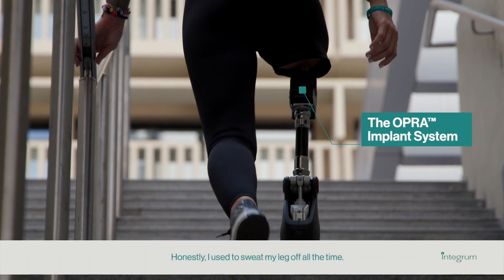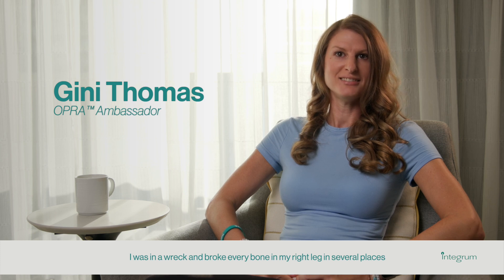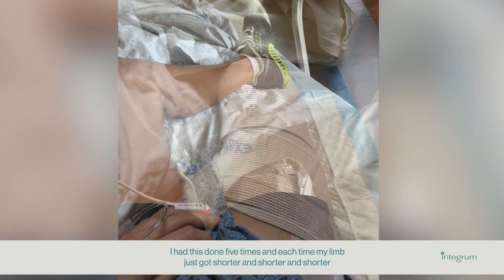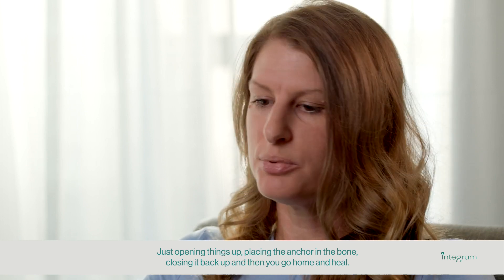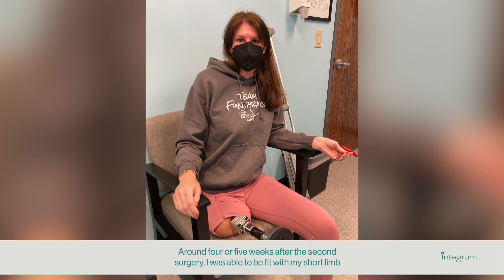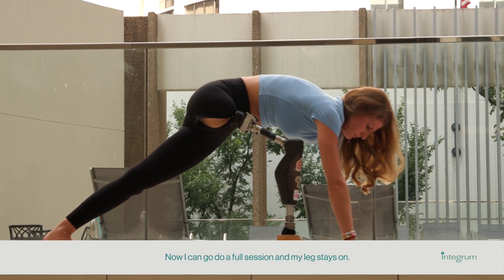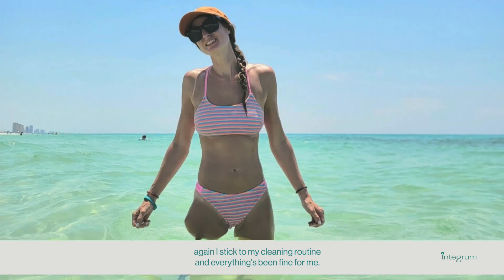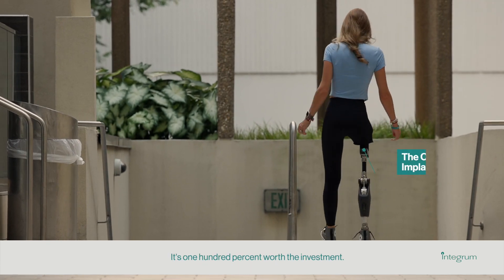Gini's Story - OPRA™ Implant System by Integrum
Gini, an above-knee amputee, is an OPRA™ Ambassador for Integrum living in Alabama.  Watch her inspiring story!

At Integrum, we transform the lives of amputees by giving them an alternative, innovative treatment solution to the traditional socket solutions.  The OPRA™ Implant System is the only FDA-approved system for bone anchored prostheses to directly connect a prosthetic leg to the patient’s musculoskeletal system allowing for greater range of motion, a more stable attachment, and improved sensory feedback.

If you’re interested in connecting with an OPRA™ Ambassador to see if the OPRA™ Implant System could be right for you, please